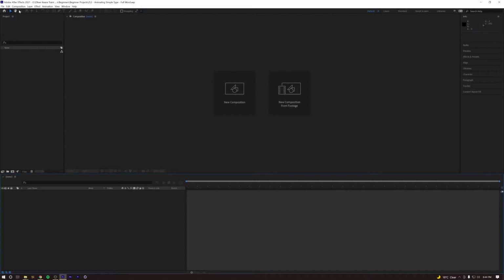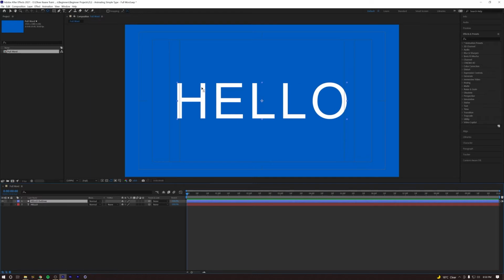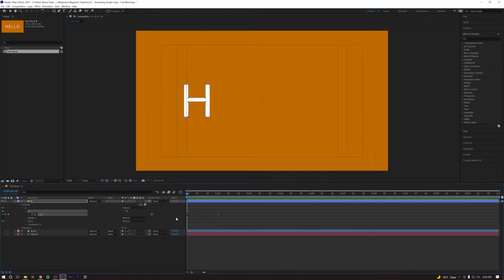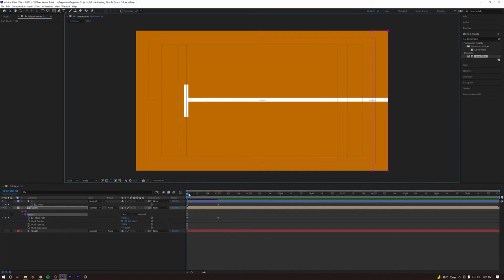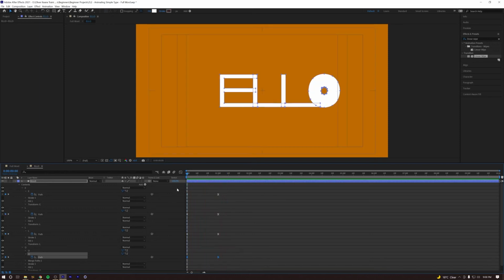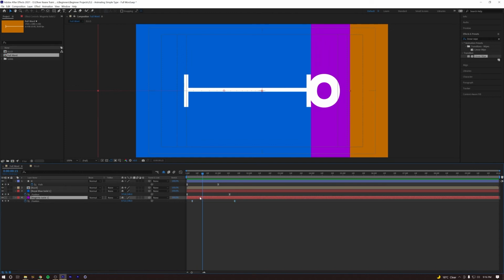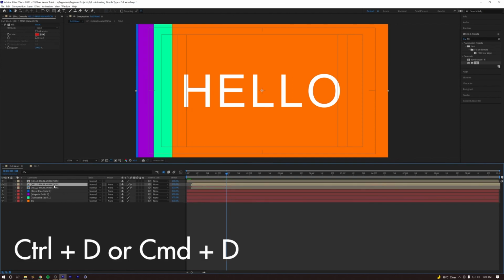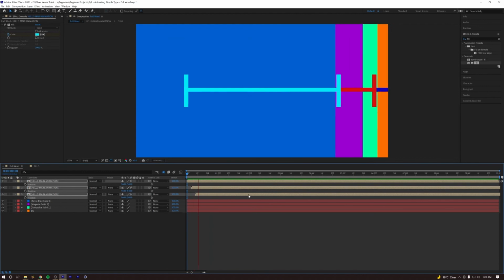Animating Simple Type with Shapes ("Hello") [Beginner Projects - 2/4] | Jumping into After Effects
This video is Part 2 of the Jumping Into After Effects Beginner Projects. Now you know The Basics of After Effects, let's start making industry standard simple projects. In this video, I guide you through animating the word "hello" with simple shape techniques.